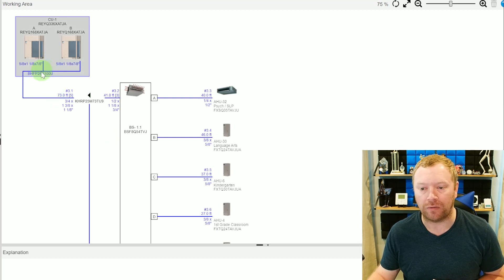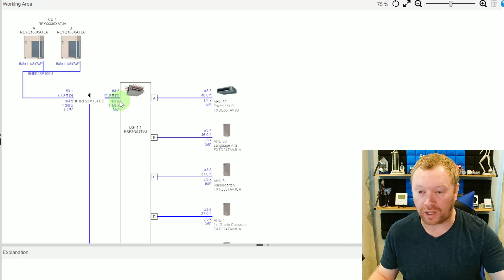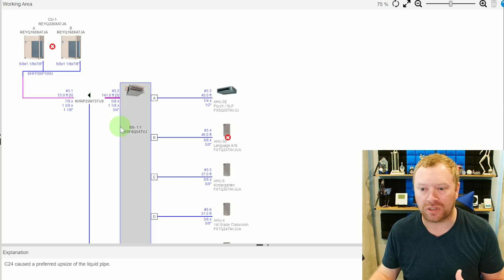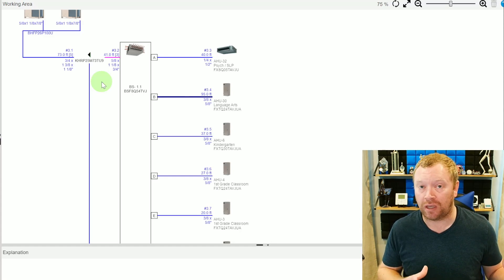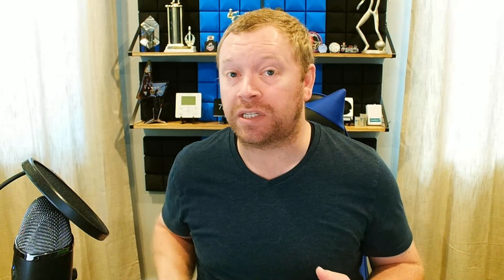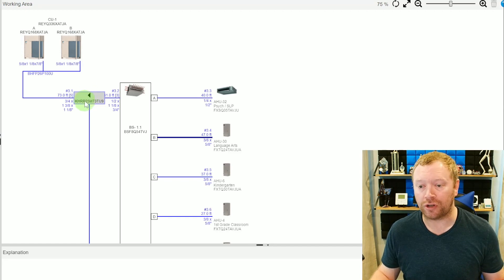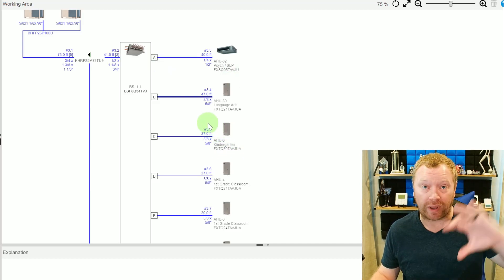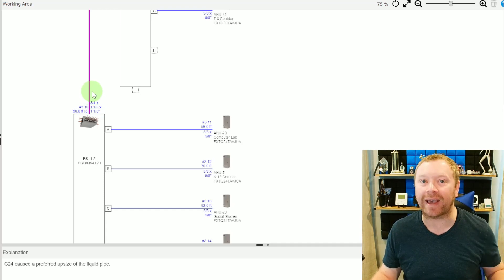VRF Pipe Sizing MUSTS | Importance of Proper As-built Lengths and Sizes 7-30-2022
I hadn't planned on making this video this weekend but along came a spider this week that spun a web of chaos on a project - and I think this is a good lesson for everyone to learn.

I cannot express just how important it is, that you need to follow the piping schematics during install, you need to get the sizes and lengths correct and accurate. Otherwise you will have problems, period.

Brand NEW to the Channel we finally have Super Thanks!!! If you find this video helpful and would like to send support over, click that Super Thanks button under the Video Description and choose the amount you'd like to send my way.

Speaking of Members...

Multiple member tiers are available which all receive exclusive perks and features, plus early access to videos and much more!

I appreciate all your support and hope you find the content helpful!
Thanks for tuning in and watching Inverter Always, I hope you all have an awesome day!